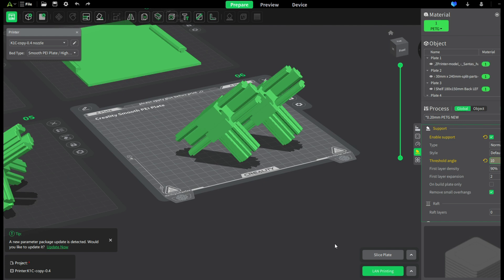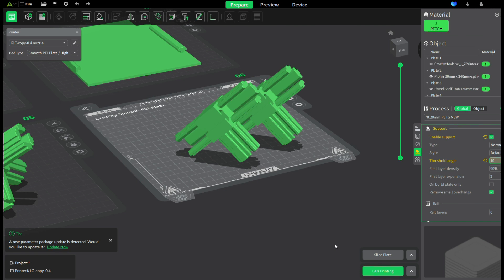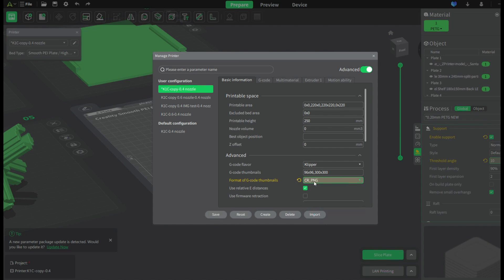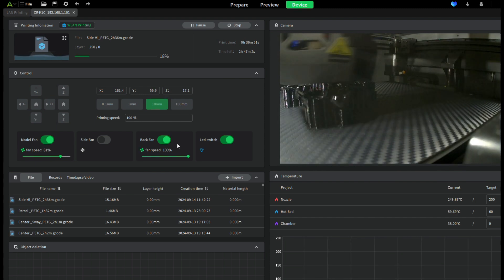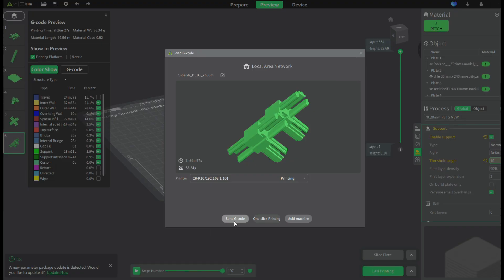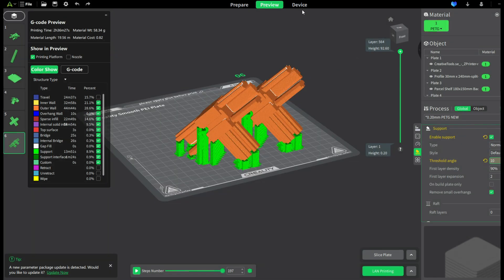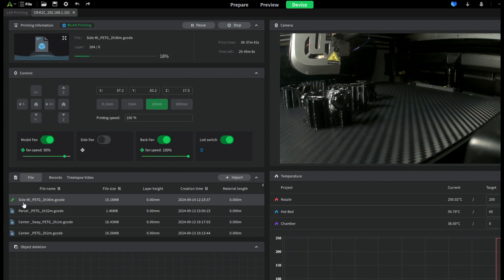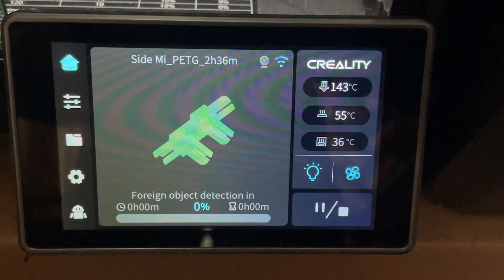How to get thumbnail back on Creality 3D printer screen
Sometimes it's annoying if you can't see your printed object thumbnail. As Creality Print displays only the first plate name no matter what object you're printing, that's why the thumbnail is helping to understand what object is actually printed.